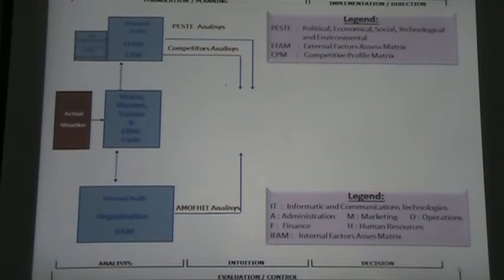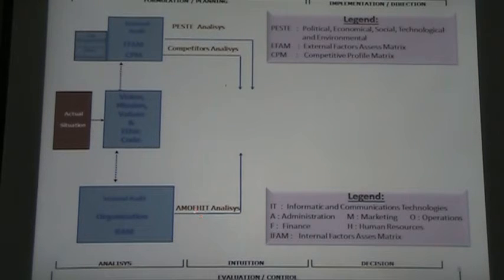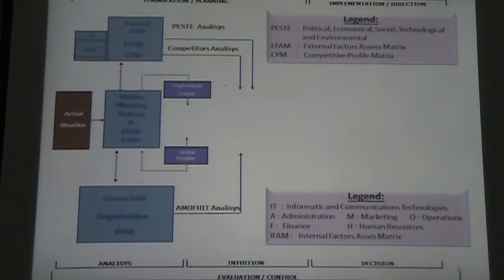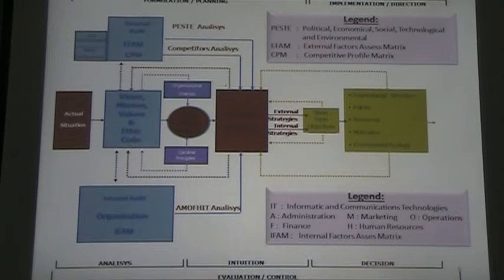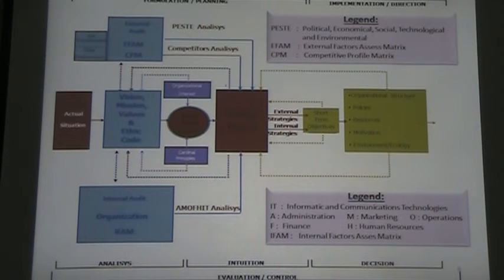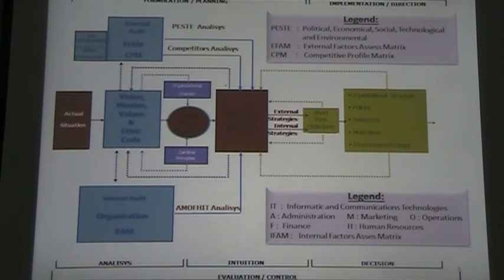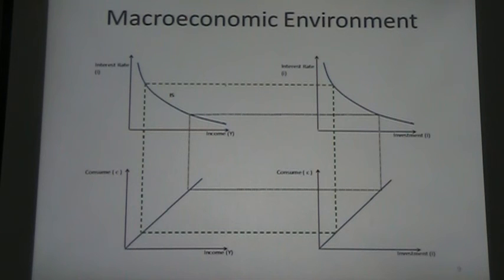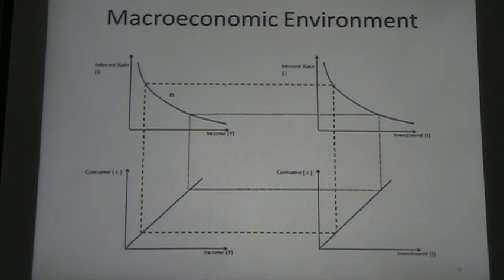BIO 04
Empresas supervisoras del sistema financiero, de seguros y de pensiones. Agencias internacionales de financiamiento.